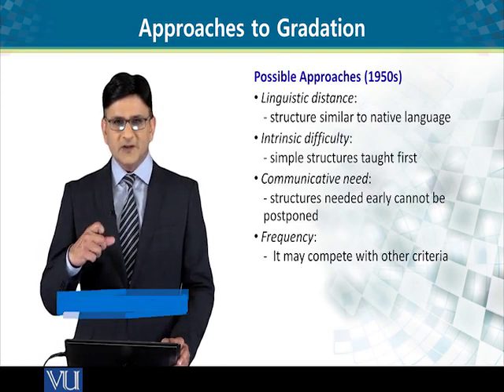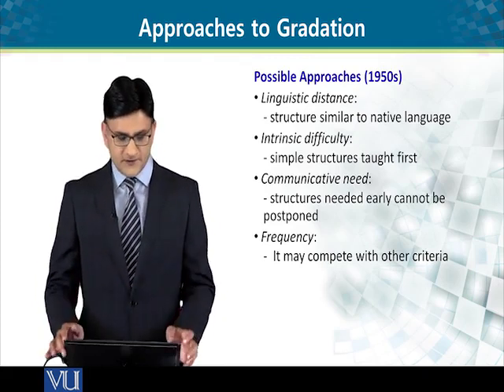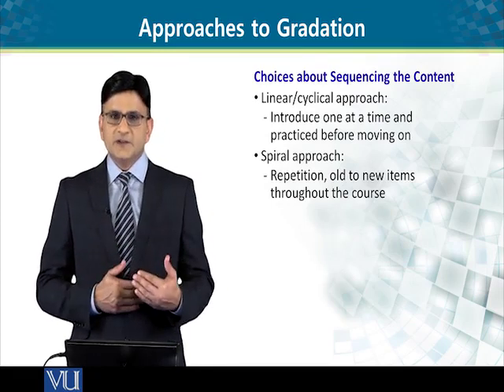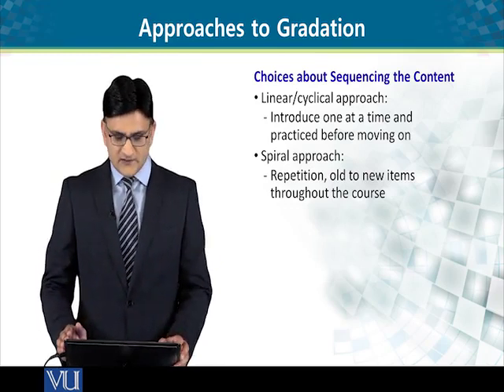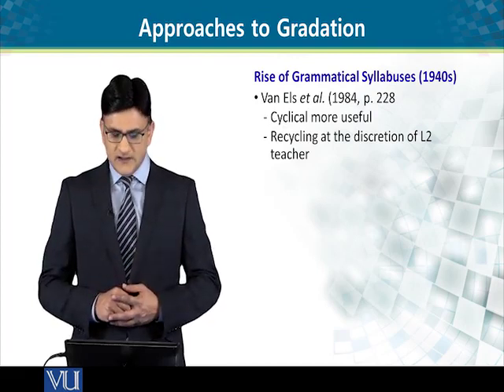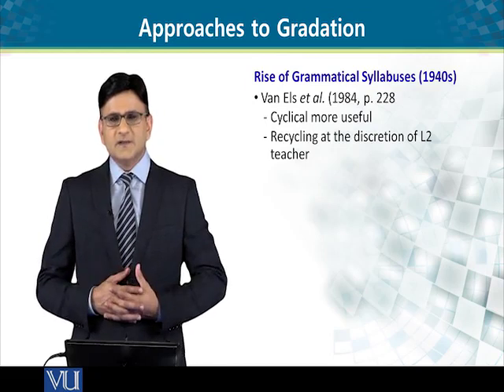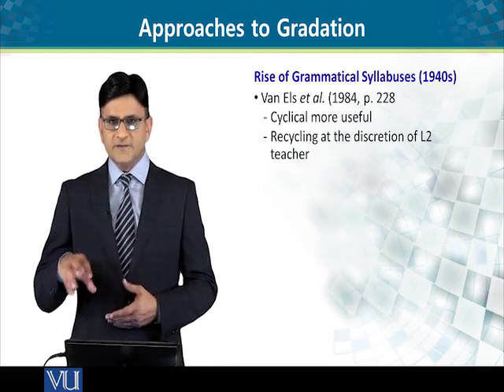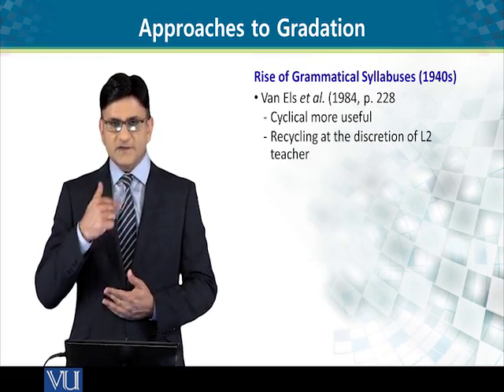ENG519_Topic010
Approaches to Gradation
Dr. Saqib M. Goraya